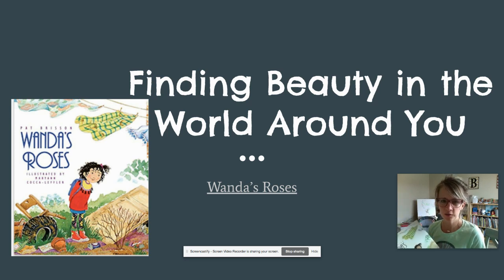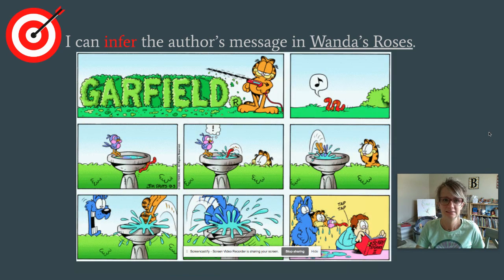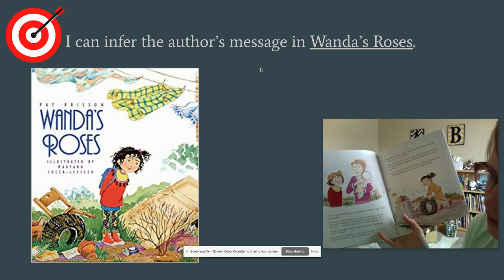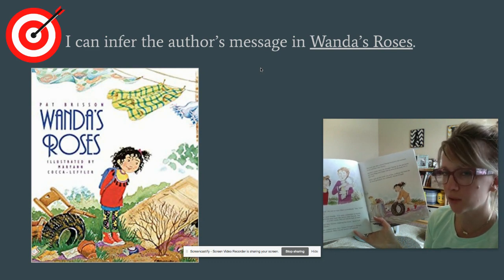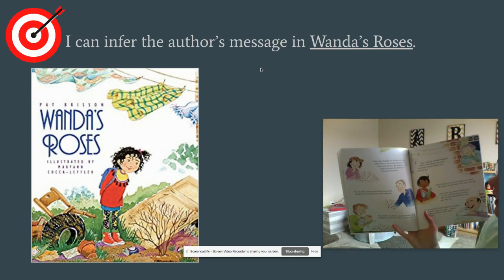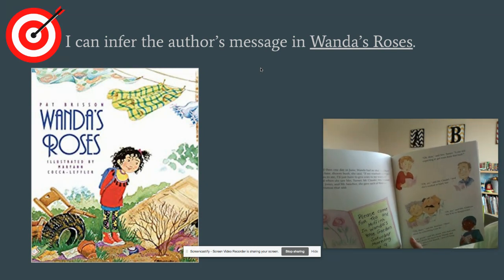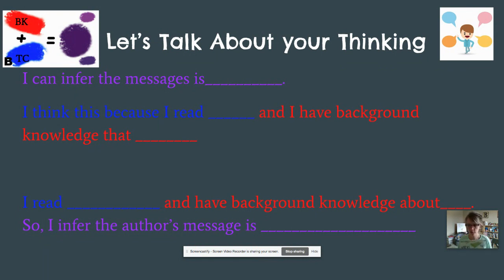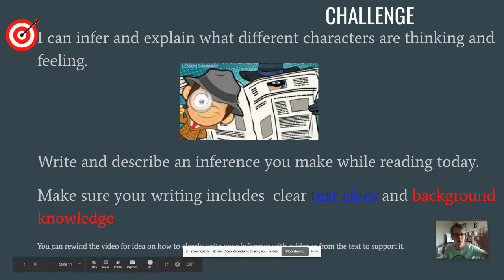WAR U 4 Lesson 3 Inferring the author's message in Wanda's Roses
This is a Fountas and Pinnell Lesson from the Writing About Reading Section, umbrella 4:Lesson 3. This lesson utilizes Wanda's Roses to practice inferring.